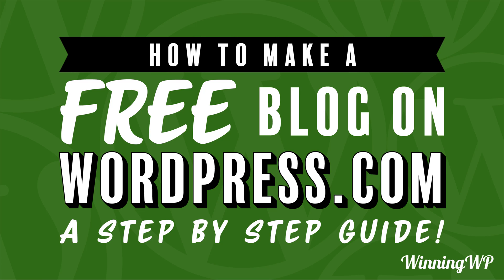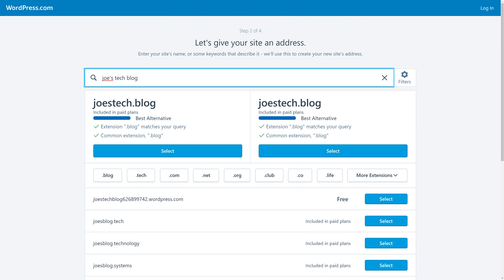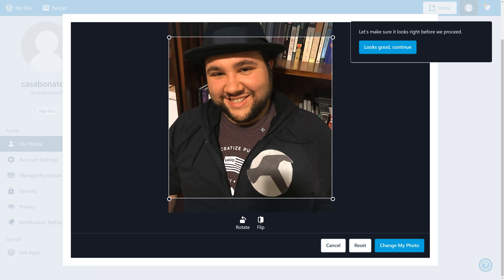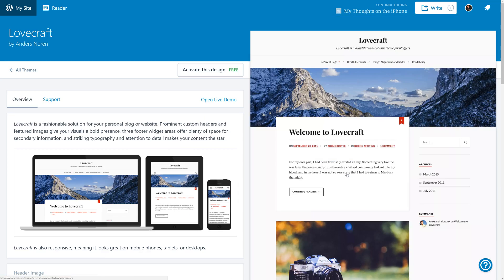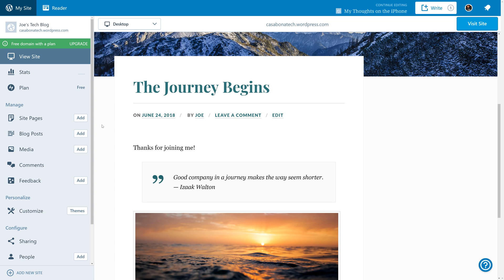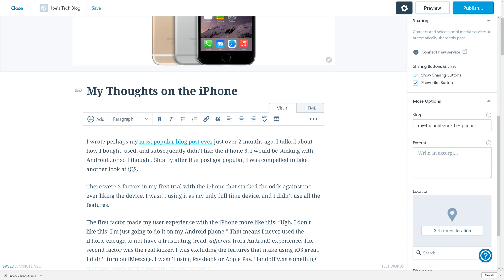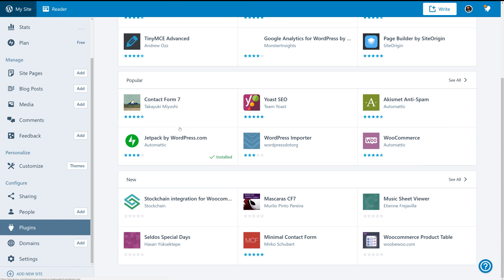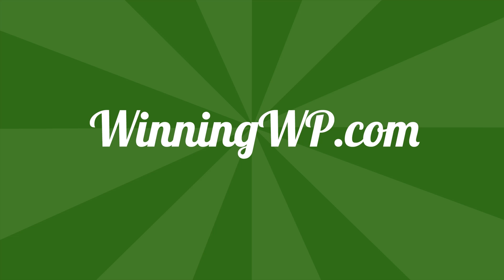How to Make a Free Blog – on WordPress.com (A Complete Step-by-Step Guide)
If you're looking to make a free blog, there really is arguably no better platform than WordPress.com. Used by millions, WordPress.com is easy to use, powerful, and a more than capable service for both personal and business websites – absolutely ideal for anyone who isn't quite web-savvy enough to run a website from their own self-hosting set up.

Note: wordpress.com is slightly different to wordpress.org: wordpress.com is a free, online, simplified version version of WordPress, which is open source website creation software freely avilable to download – and host on your own servers – from wordpress.org).